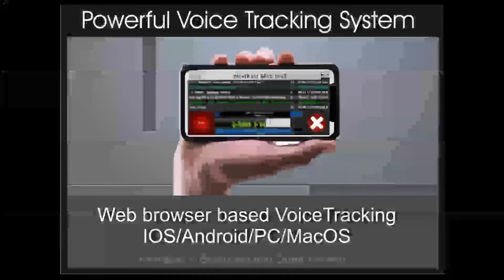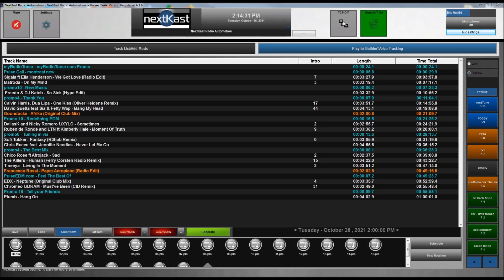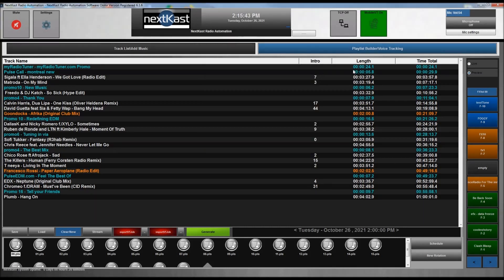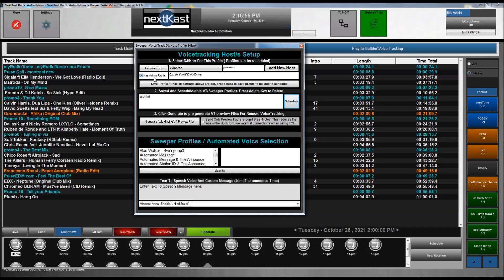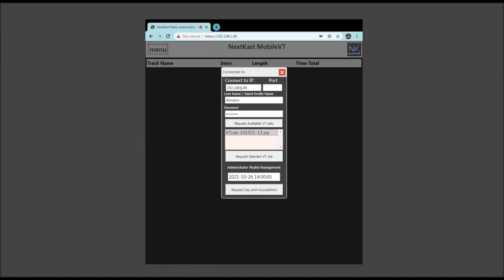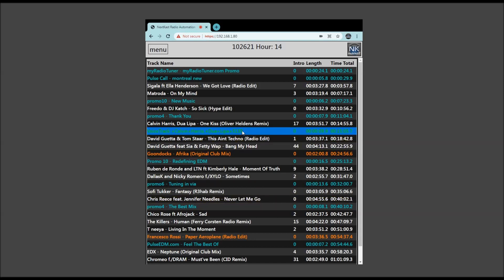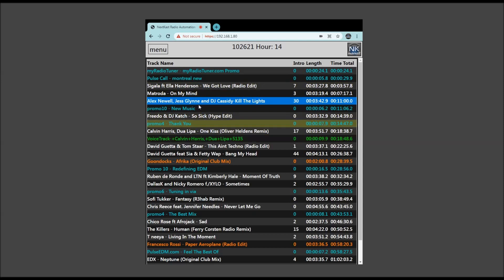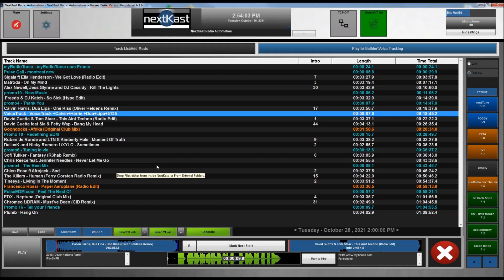MobileVT Overview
A quick video showing our latest MobileVT feature that allows Radio host to remote Voicetrack from any Browser including iPhone, IPads, Android tablets and Phones and any PC or Mac.